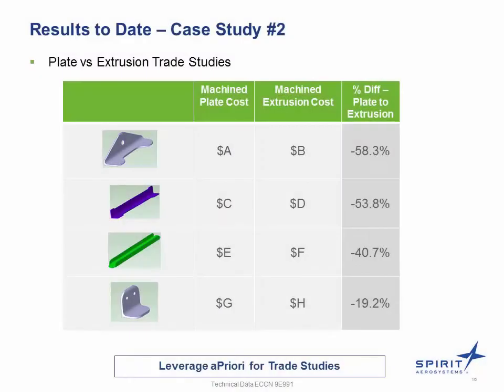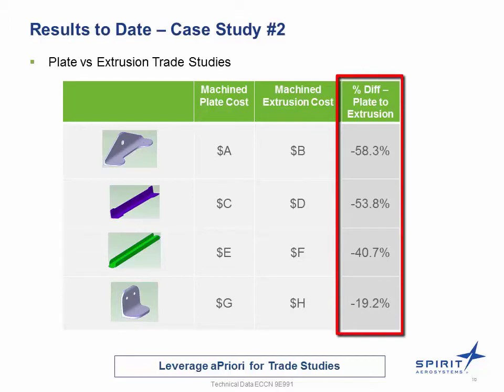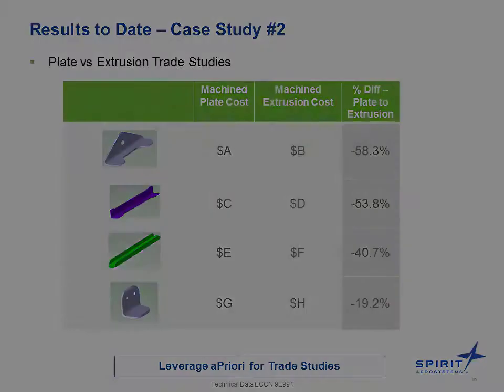How Spirit AeroSystems Saved 11% by Designing for Manufacturability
Learn how Spirit AeroSystems saved 11% on manufacturing costs by utilizing digital manufacturing software.

In this video, watch Dave McGinley, Lead Structural Design Engineer for Spirit AeroSystems, share how engineers can quantify cost savings on manufacturing process tradeoff studies through the use of aPriori Technologies.

By empowering engineers with insights into manufacturing costs earlier on in the design phase, costing becomes a shared value, easing collaboration with sourcing teams and ultimately saving between 40-50% on manufacturing process tradeoffs.